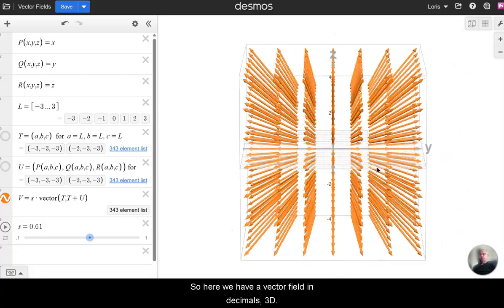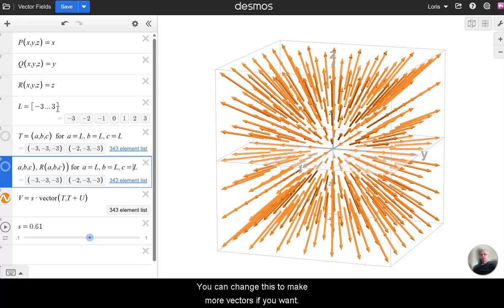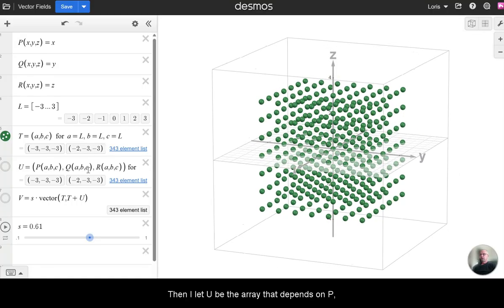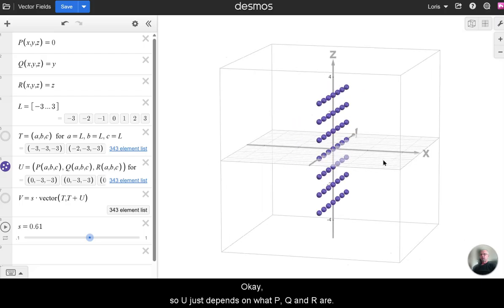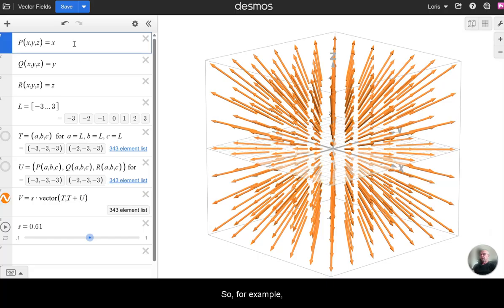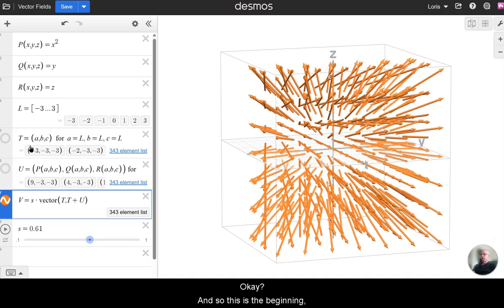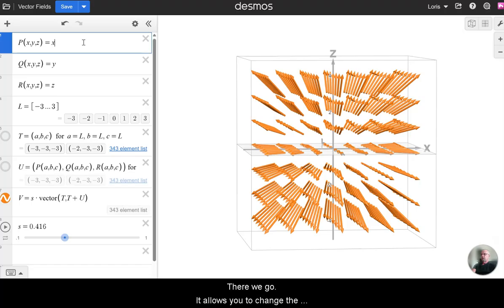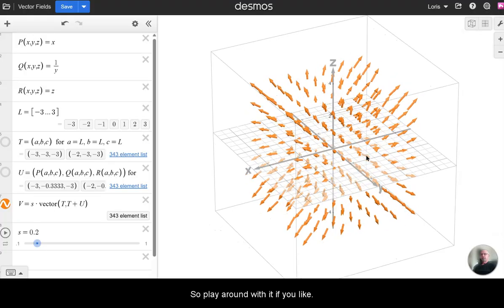Vector Fields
How to create vector fields.